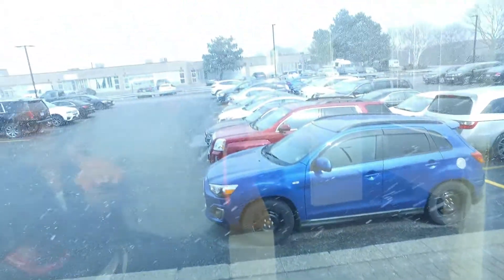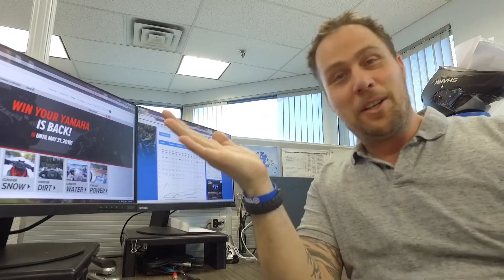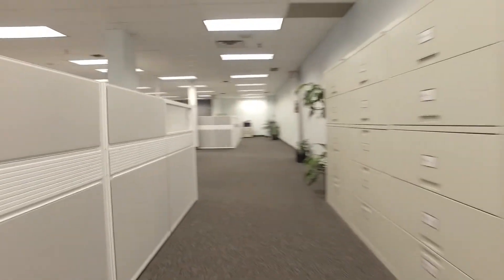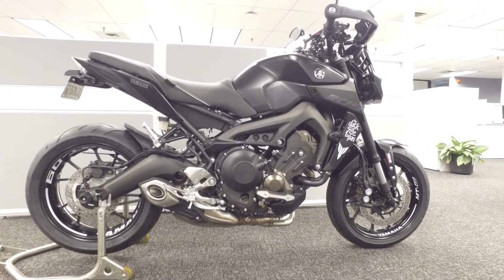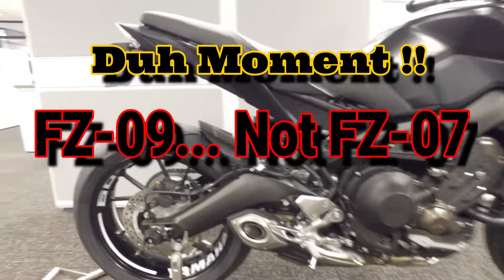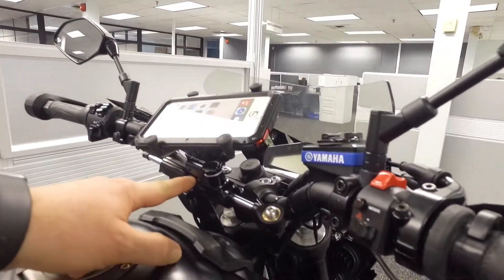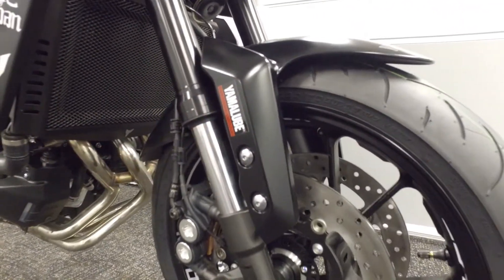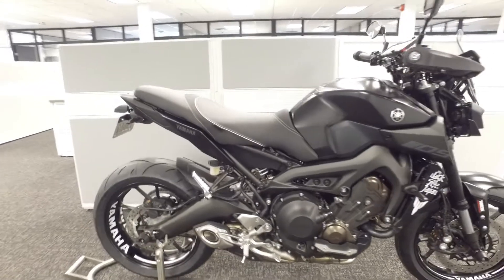Yamaha MT09 accessory Update Spring time going nowhere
quick shift